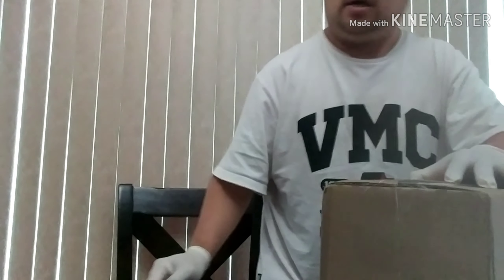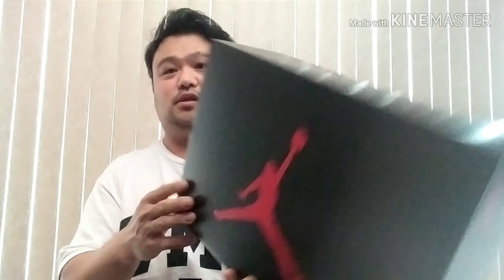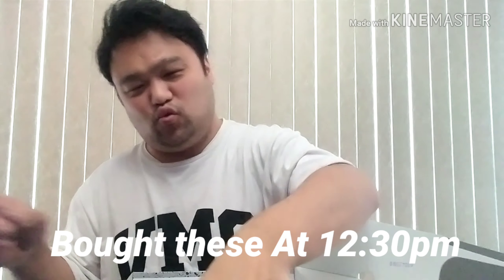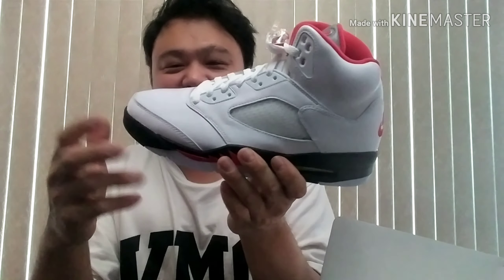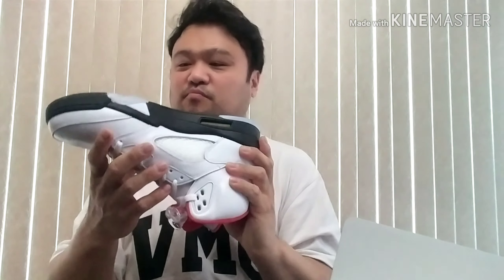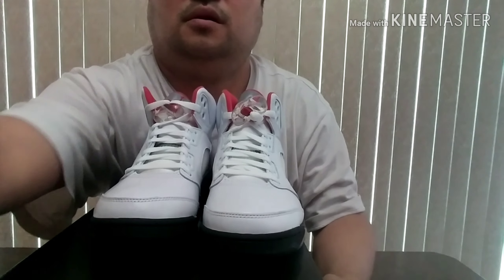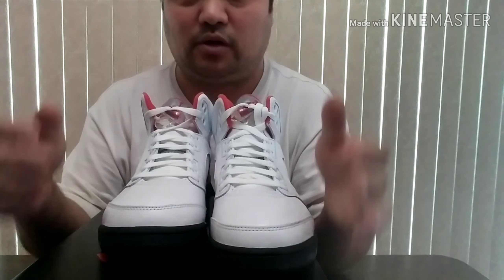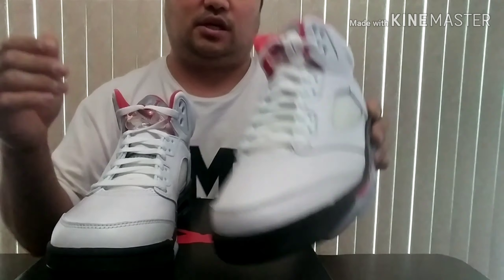Sneaker Unboxing! Love These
Copped these 2 hours after release time. I thought i took an L on these and went back to the site and they had full size run except for 11.5

Before evening time came, it was sold out eventually in Canada. We don't get same much stock as US does